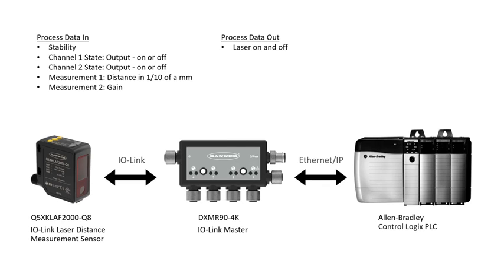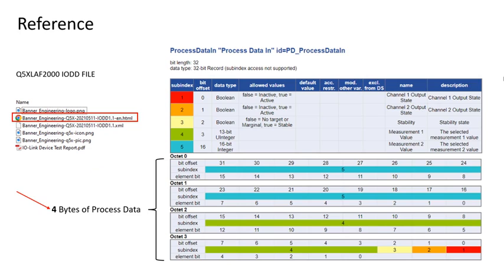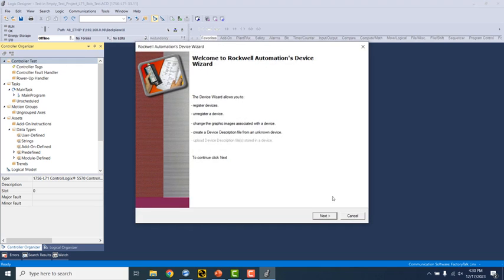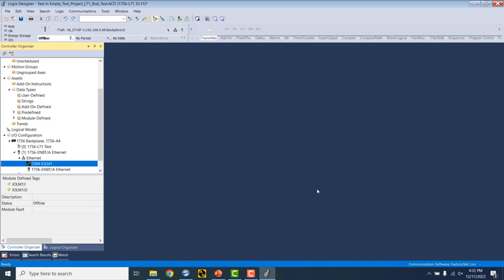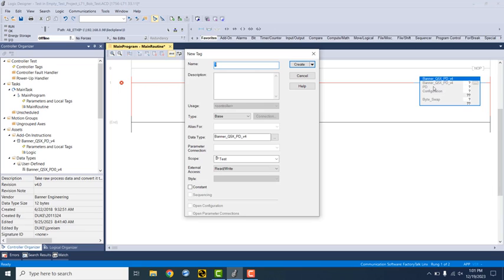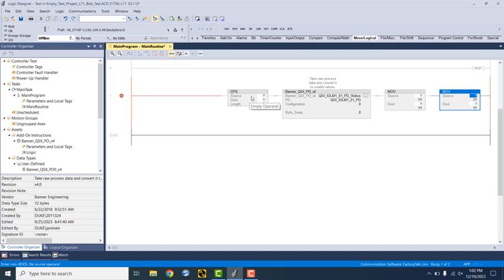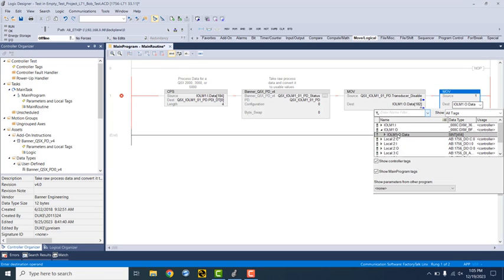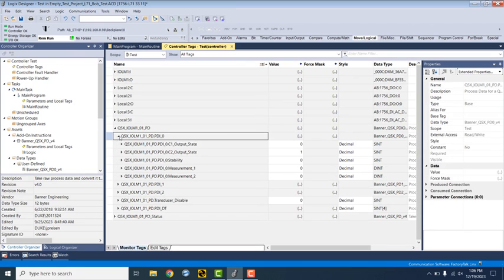Integrating a Banner IO-Link Master with an Allen-Bradley ControlLogix PLC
In this video, you'll learn how to use Banner's IO-Link Master and Laser Sensor Products with Rockwell Software Studio Logix Designer and their ControlLogix PLC.